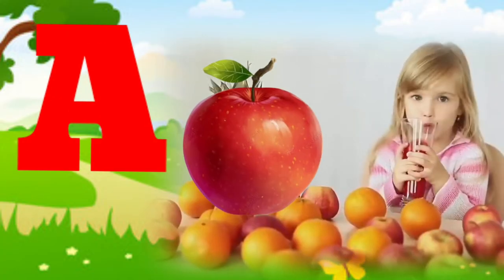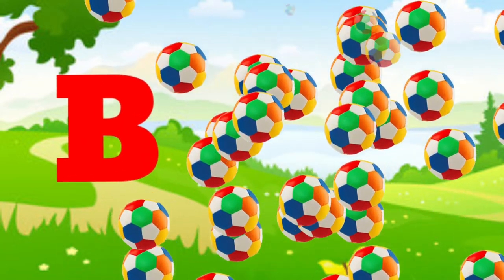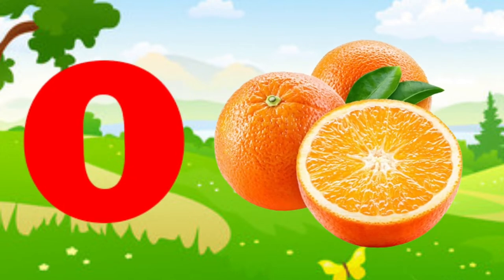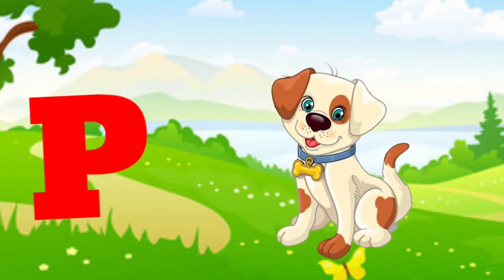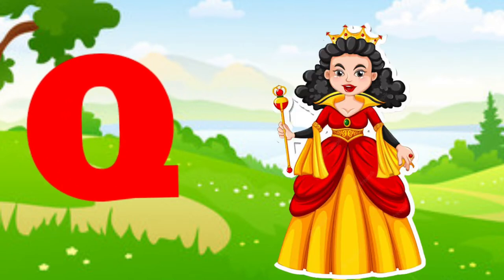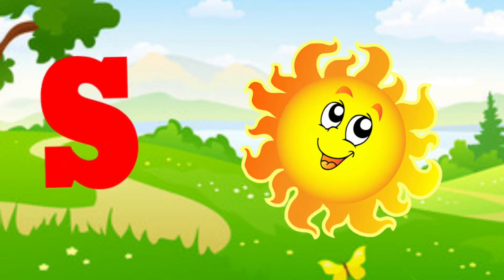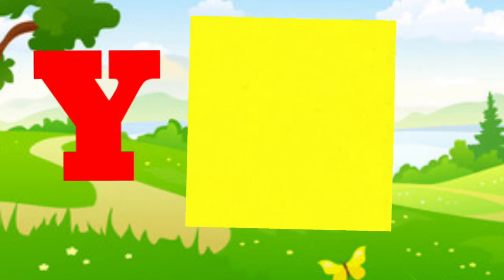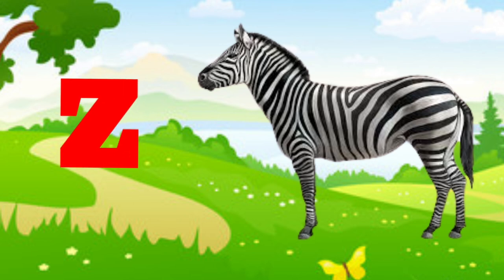Phonics Song With Two Words- A for Apple- ABC Alphabet Song with Sounds for Children/ Abctunntunn,